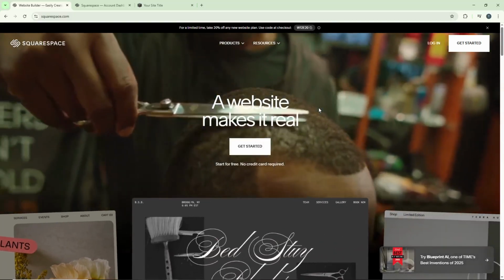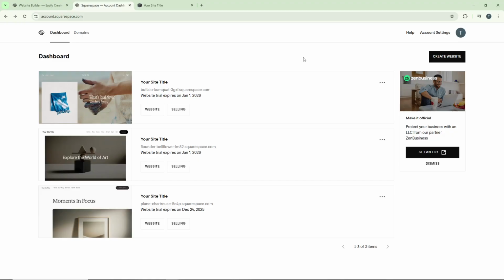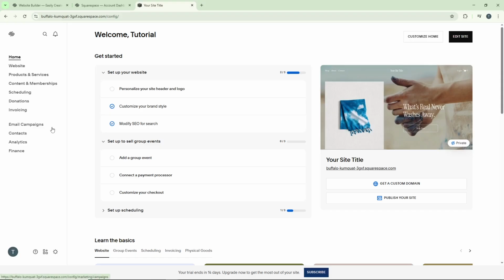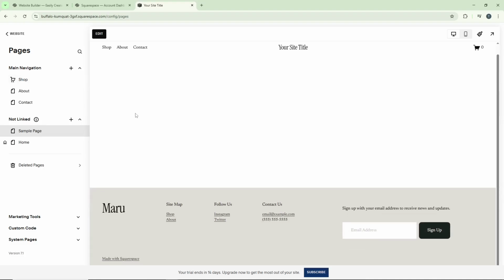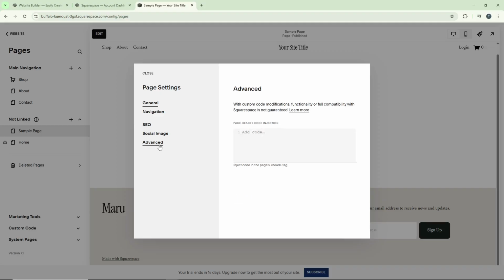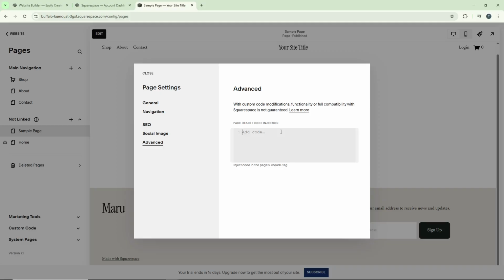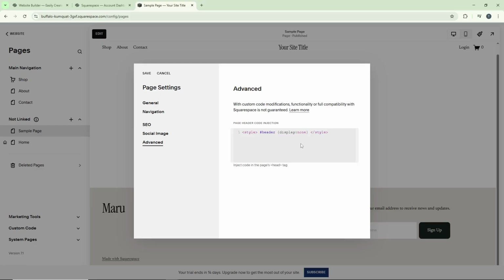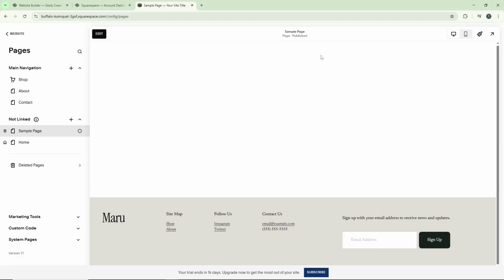How To Remove Header Navigation From Squarespace Page (Tutorial 2026)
Along the way, you'll learn remove header navigation Squarespace page, hide Squarespace site header, disable Squarespace navigation bar, delete top navigation Squarespace, turn off header menu Squarespace, customize Squarespace page header, get rid of Squarespace navigation, remove header from specific Squarespace page, Squarespace header removal tutorial, hide global navigation Squarespace, make Squarespace page full width, conceal Squarespace header section